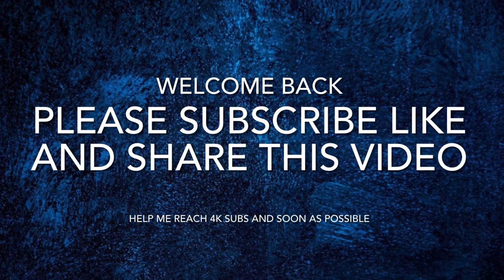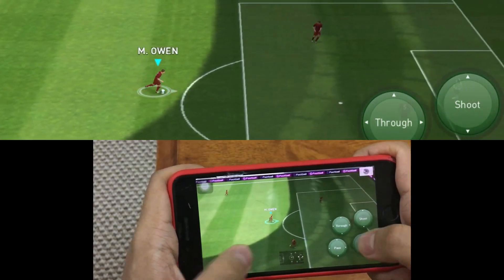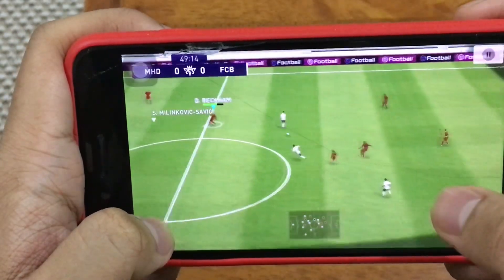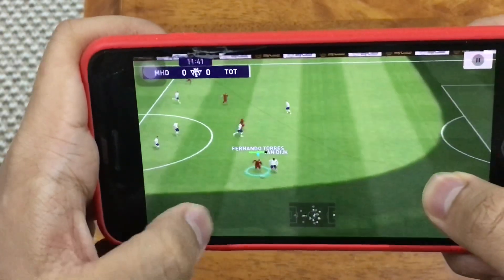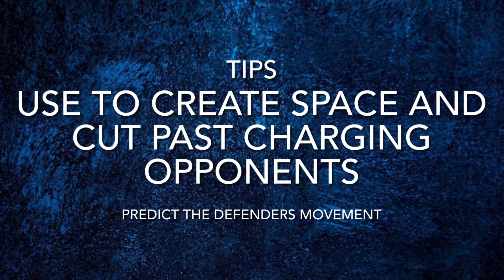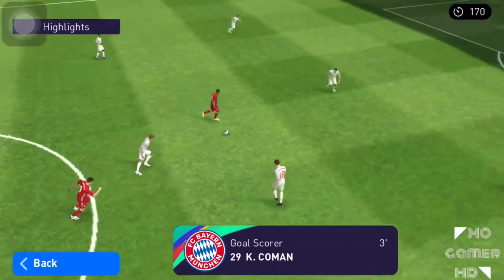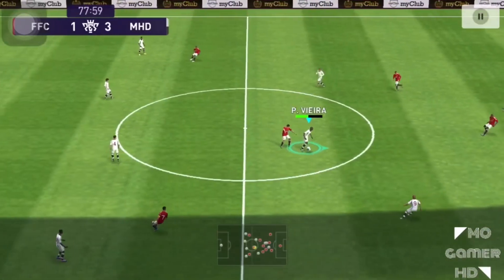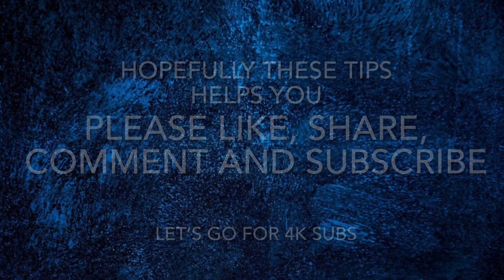How to use Double touch in online games|full tutorial with handcam💯|PES 2021 mobile skill tutorial